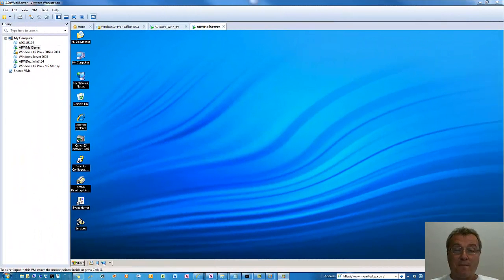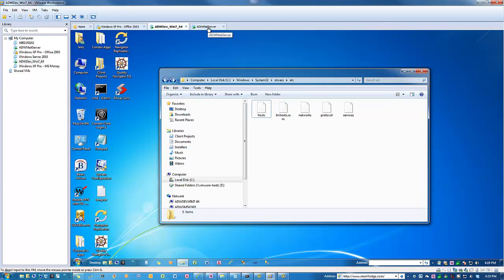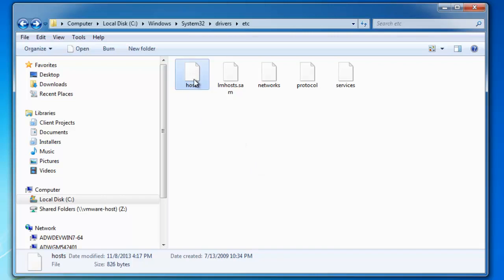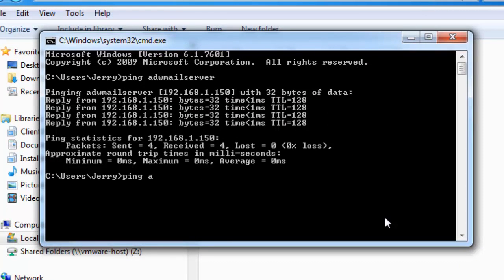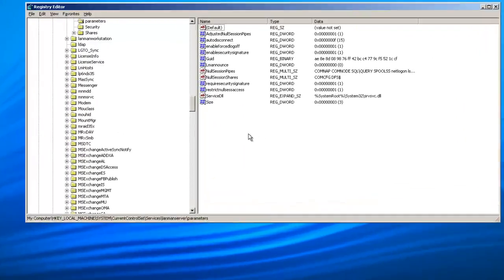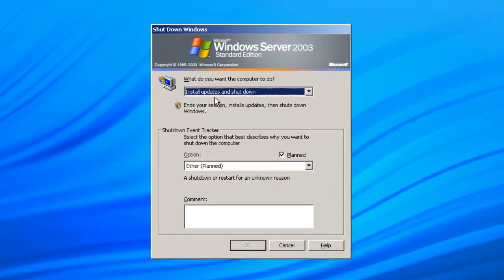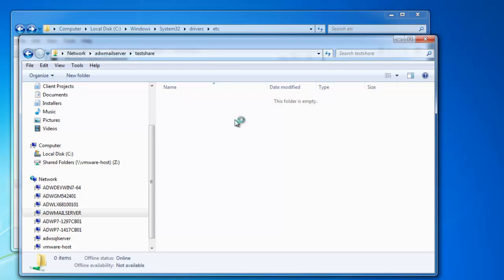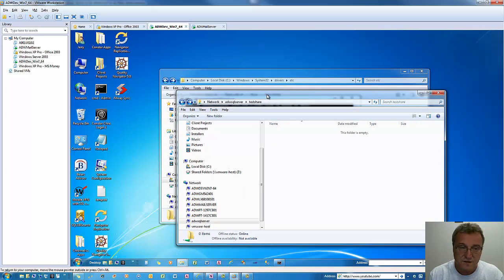How To Configure Windows to allow being referenced by a NetBIOS Alias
Some Windows Servers do not allow an external reference to a NetBIOS name other than its native machine name. So if you have an Alias set up on a machine to reference resources on the server using a different NetBIOS name, the server will reject the request for the resources (files, SQL Server, etc.). This video shows how to modify the Registry to create a key called DisableStrictNameChecking which will force the server to respond to the NetBIOS Alias as if its name were actually that Alias.